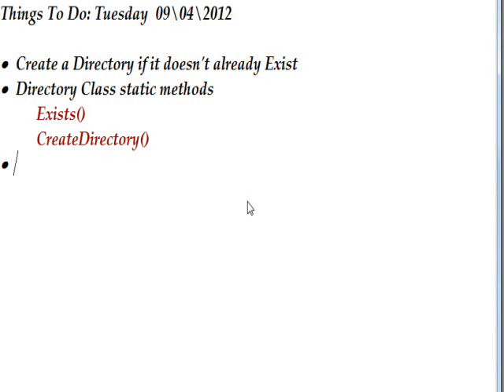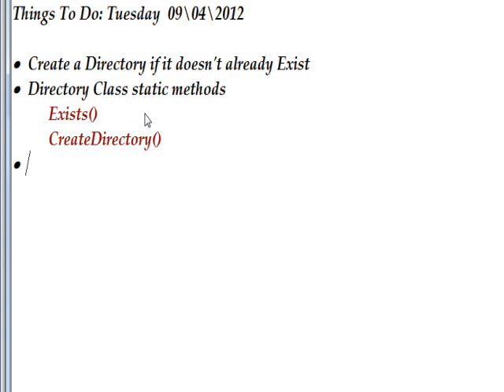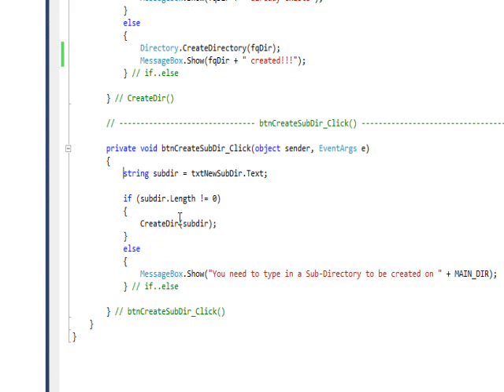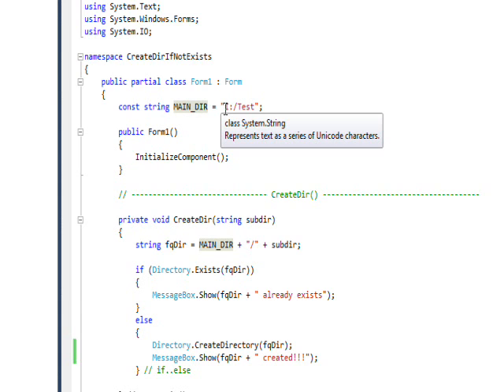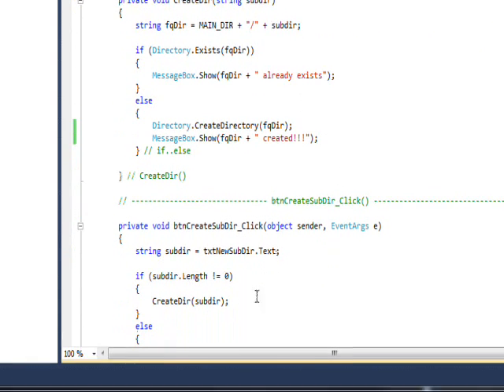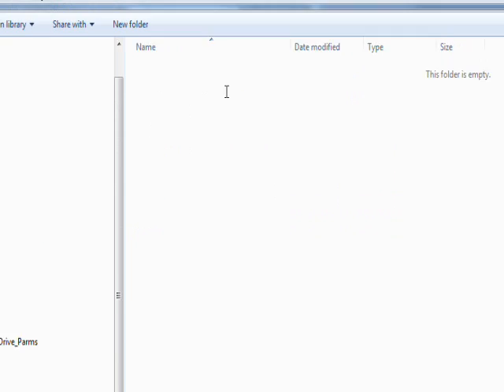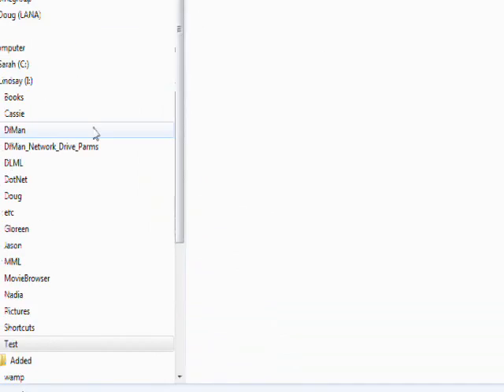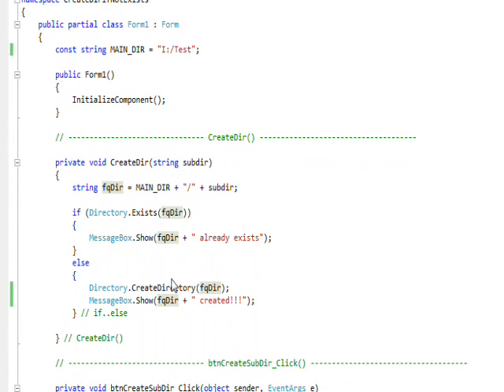C# Edge 80 - C# Create Directory if it doesn't Exist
has all my video tutorials usually with source code in an organized cyber-library. In this video we learn how to check if a directory exists and, if it doesn't exist, create it. This is an indispencible function for programs that require certain directories exist in order to run.